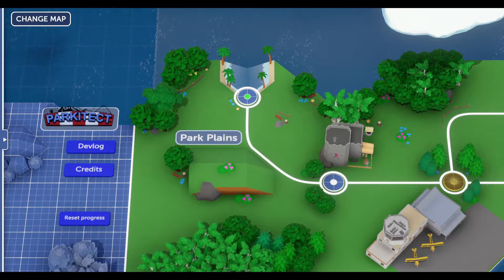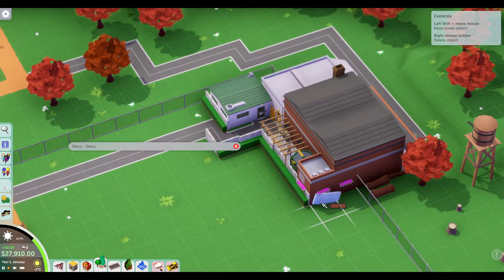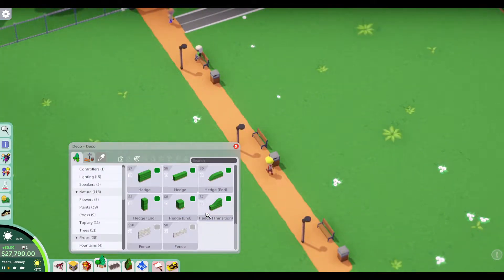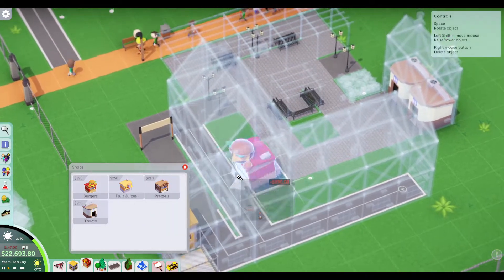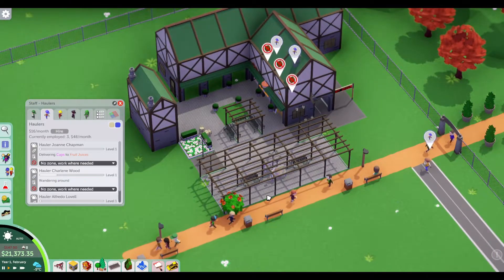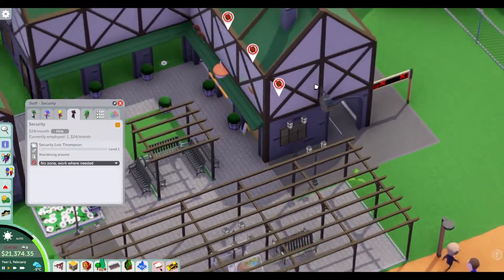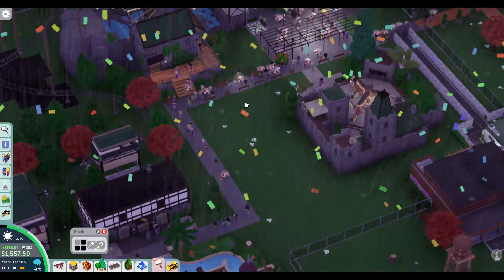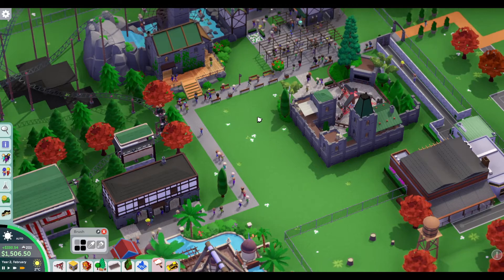Let's Play Parkitect Episode 1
Zug fianlly gets to play Parkitect and it dosent quite go to plan.